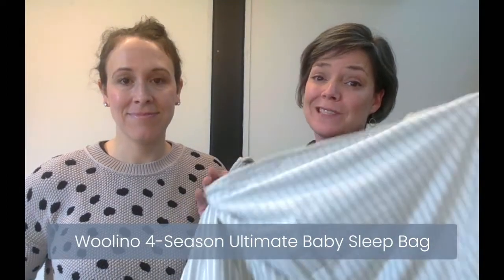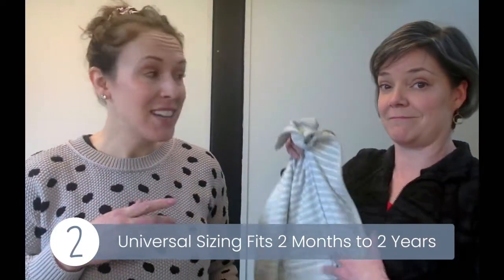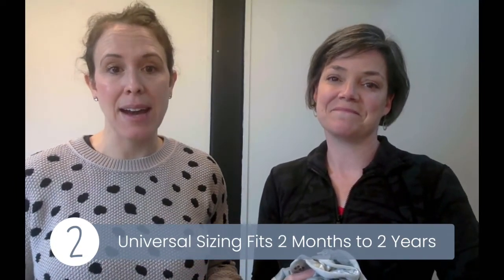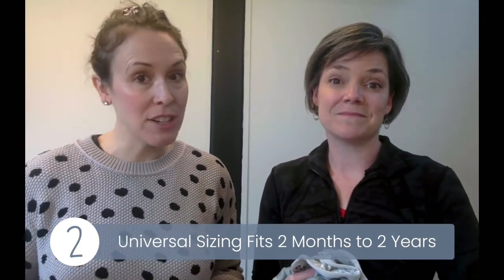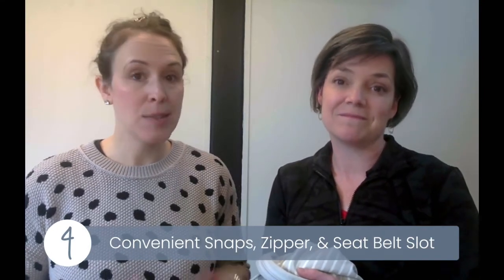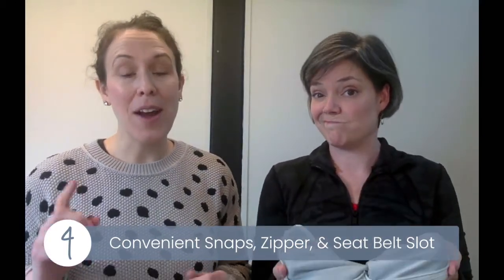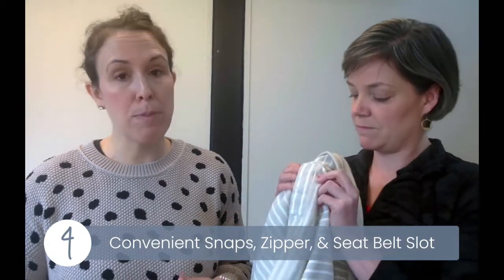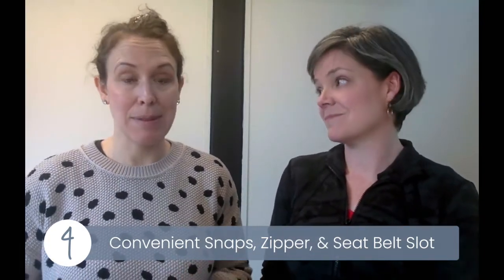Drs. Sarah & Alicia Review The Woolino 4-Season Ultimate Baby Sleep Bag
Drs. Sarah & Alicia, founders of @she.found.motherhood, understand the importance of safety and comfort, especially when it comes to babies. That's why they love the Woolino 4-Season Ultimate Baby Sleep Bag. Learn all about the Woolino sleep bag, and why these doctors highly recommend it!

Why choose Woolino?

The Woolino 4-Season Ultimate Sleep Sack - the only sleep sack your baby needs year-round for 2 years!

The Woolino 4-Season Ultimate Baby Sleep Bag features universal sizing (fits 2m-2yr), underarm snaps for adjusting the size of the armholes, travel slots for use in car seats, strollers, bouncers etc., & both shoulder snaps for easy dressing.

Durable, high quality, and temperature regulating!

Follow Woolino on social!